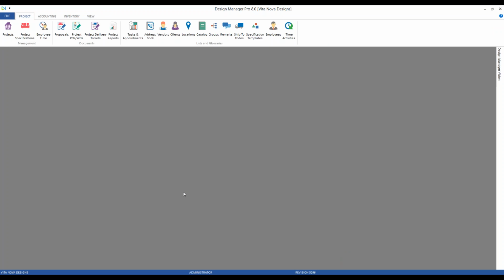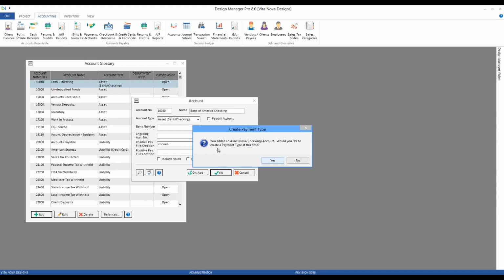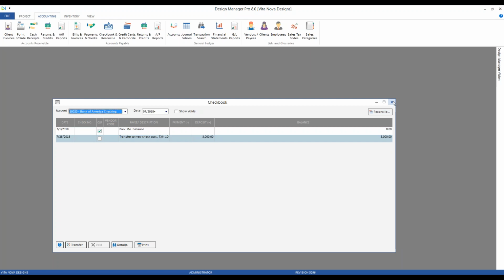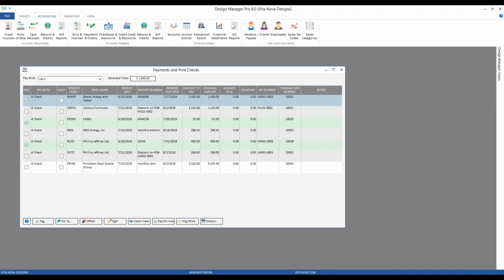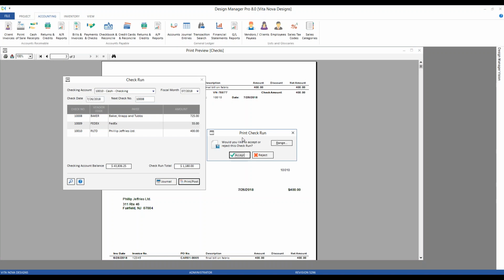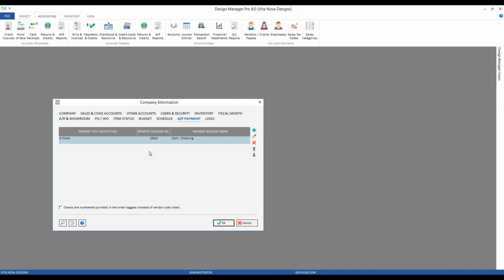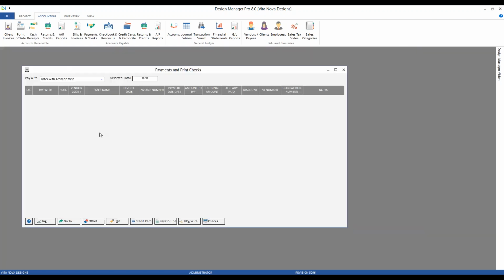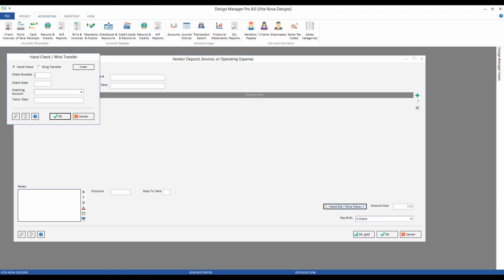Accounting Course 6: Paying Bills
This webinar will explain how to pay your vendors' bills. All the different types of payments will be demonstrated; such as printing checks, online bill pay, paying with a credit card, etc.